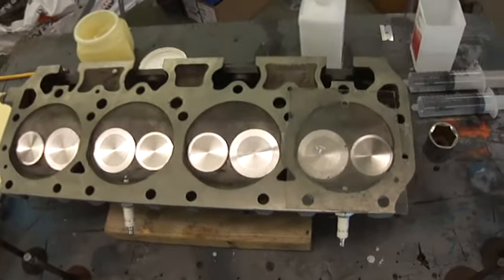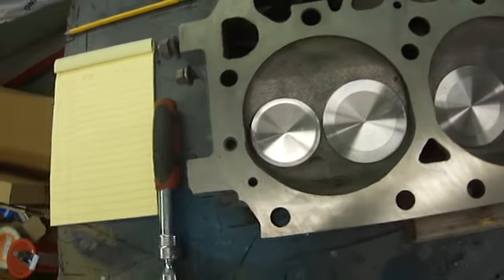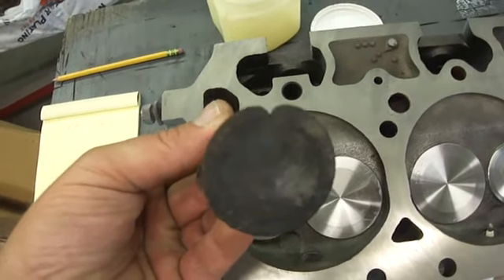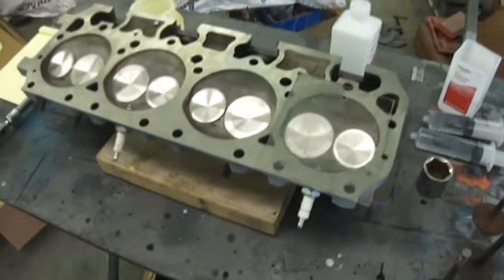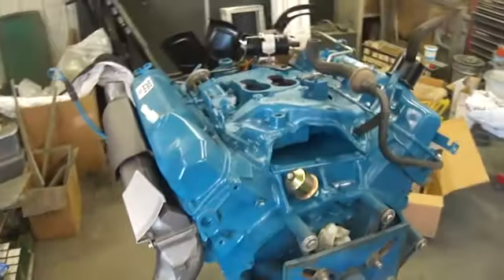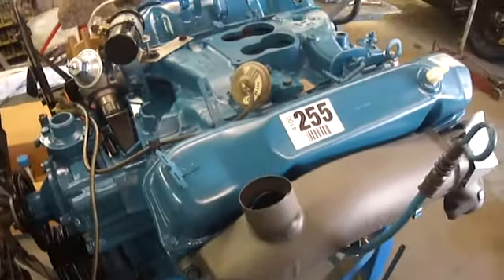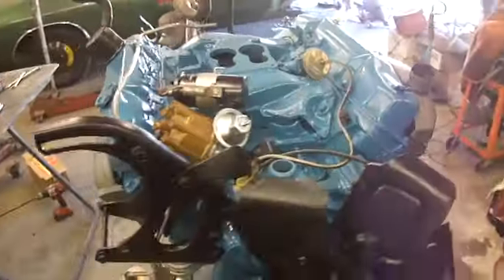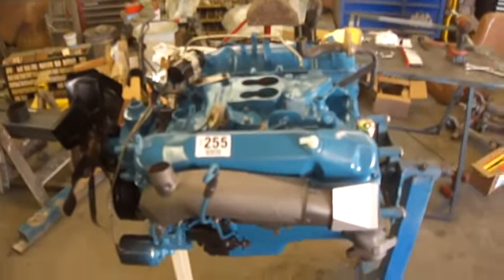1978 Chrysler Cordoba engine and trans rebuild - part 4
Retro Auto - My cars. The heads are done and the engine is back together. A lot of little details are in place and boy it sure looks great! I'm getting excited for the finished project.

A series of videos of the stuff around my yard that I have for myself. A 78 Chrysler Cordoba I picked last year that needs the 400 rebuilt. The car sat for nearly 30 years in a barn and is in fairly good shape. This will not be a plane-Jane rebuild, we're going to warm this big black beauty up!